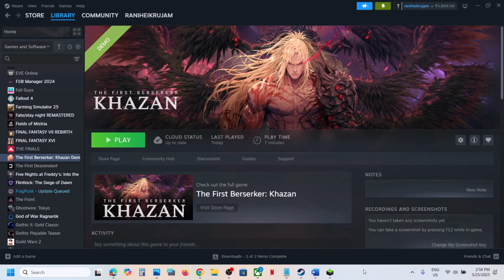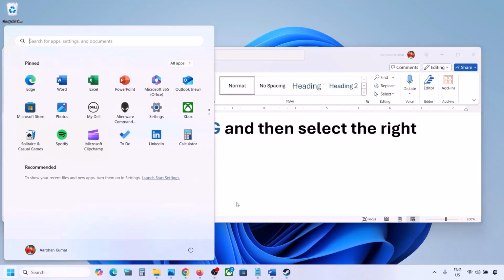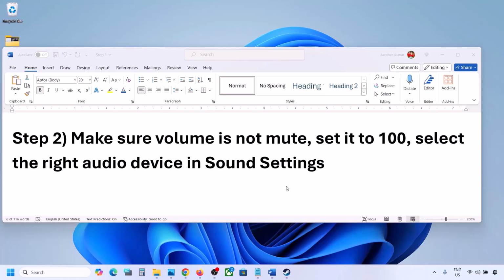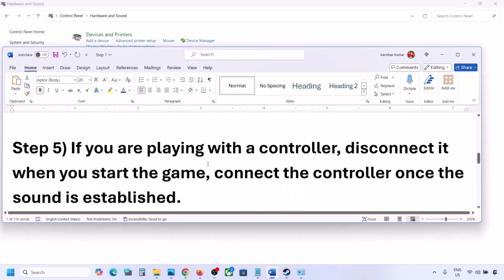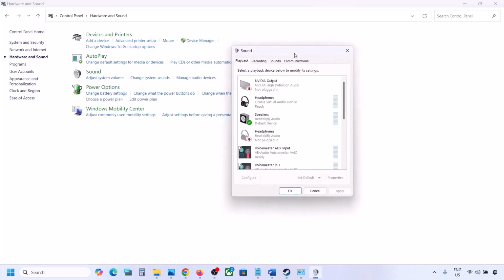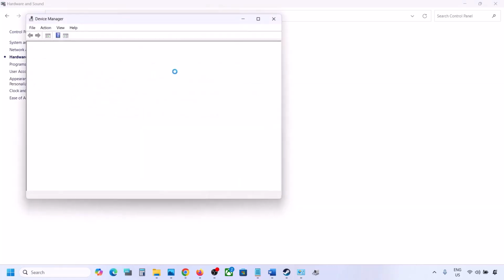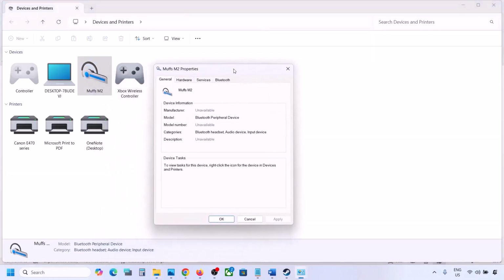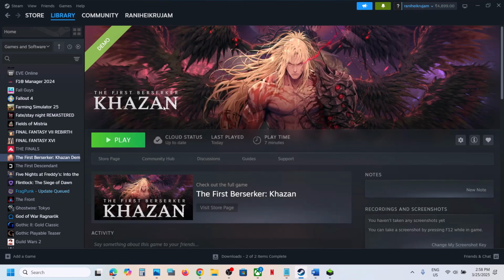Fix Audio/Sound Not Working In The First Berserker Khazan Game On PC